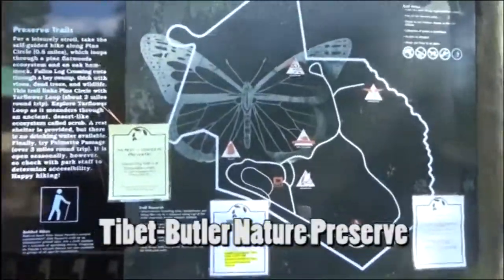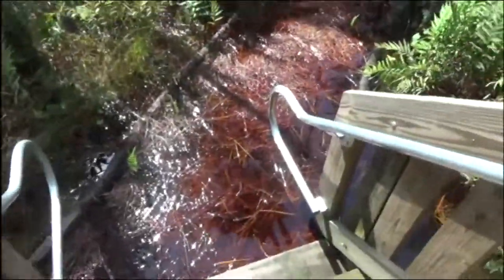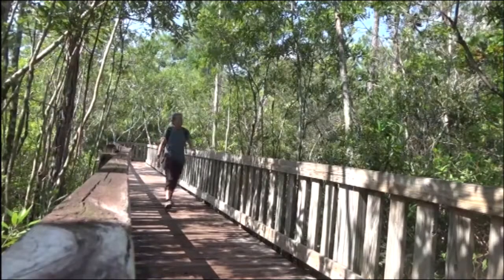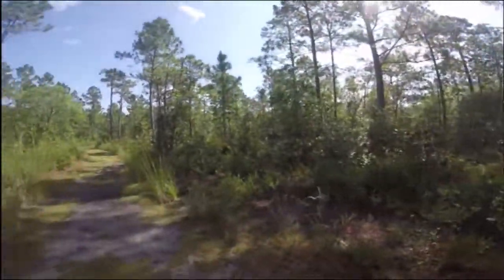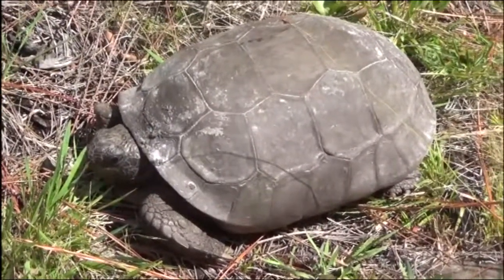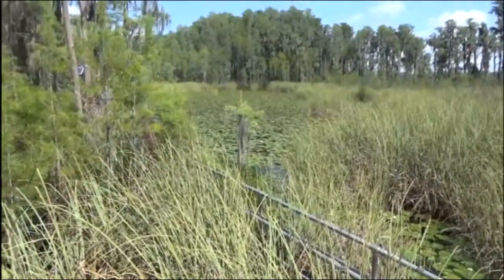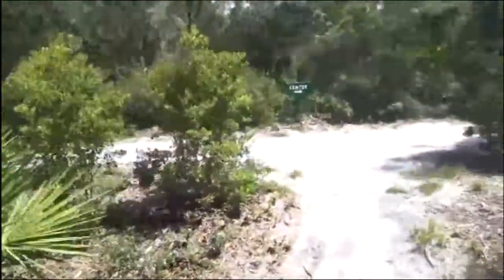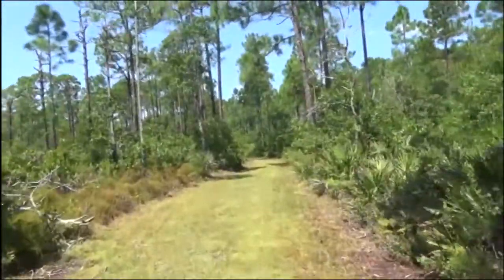A Walk Around TIBET - BUTLER NATURE RESERVE | Florida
Travel Vlog from a Trip to the Sunshine State of Florida, USA from 5th to 14th September 2016. Here I visit Tibet-Butler Nature Reserve just a short distance from The Magic Kingdom in Orlando.